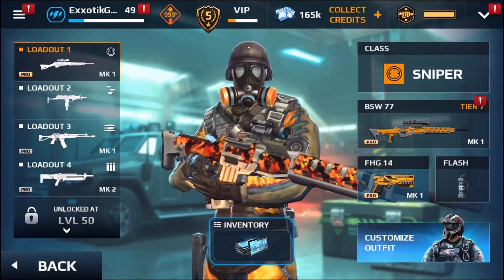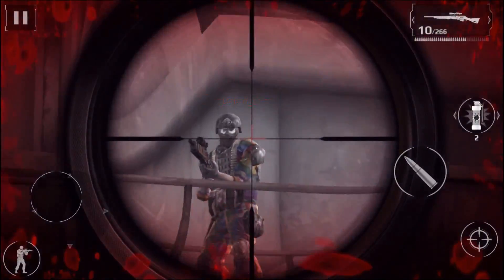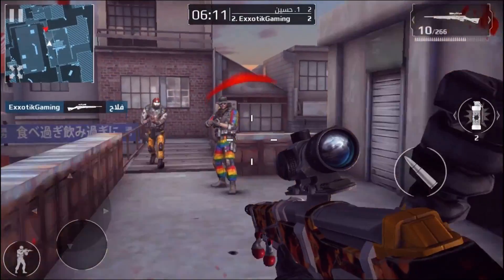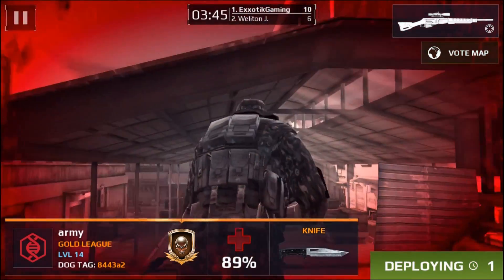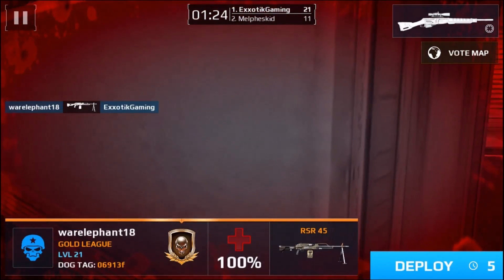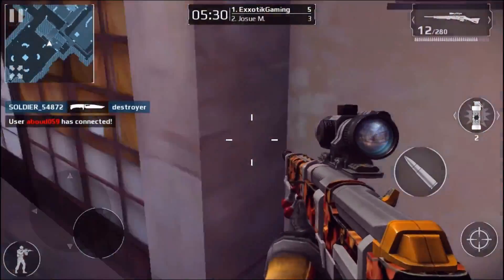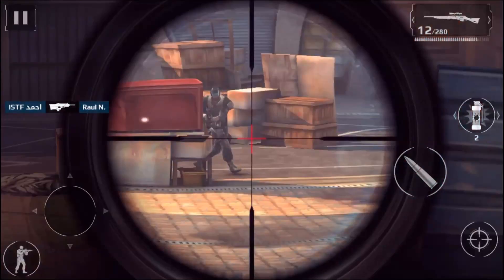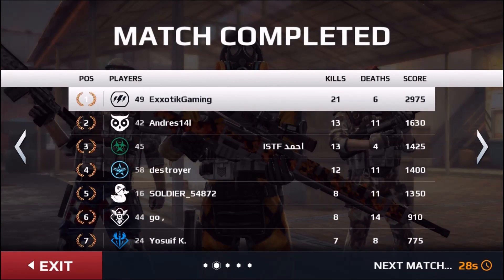BSW-77 Pro Gameplay! | Modern Combat 5: Blackout (18)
Hey everyone! ExxotikGaming here back with another AWESOME Modern Combat 5: Blackout episode! In episode 18, we will be doing my first ever sniper gameplay in this game, using the BSW-77 Pro! I actually got some fantastic gameplay throughout the entire video, so I hope you all enjoy it as much as I did making it! :)

Enjoyed the video? Heck, even put this video in a playlist if you so desire! The next video, whether it'll be a gun review or just a chill Modern Combat 5 commentary, will usually be out 1-3 days after the previous video! :)